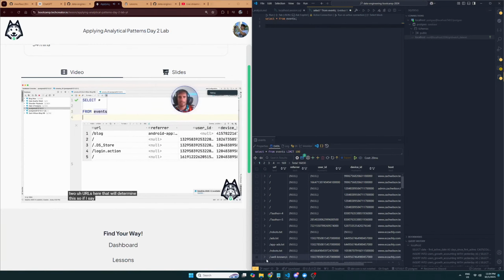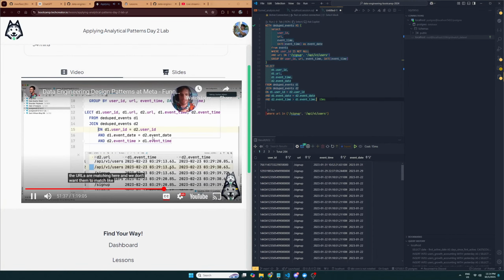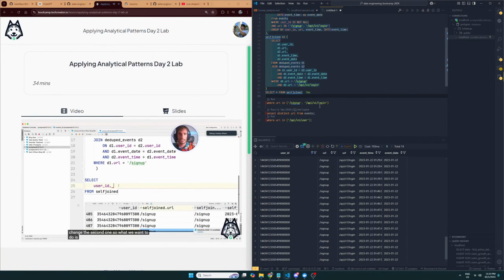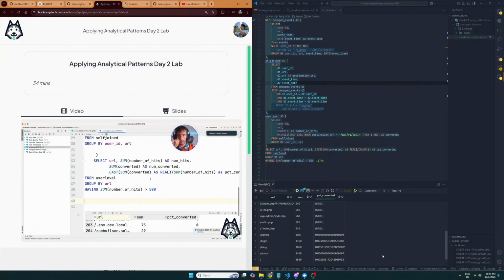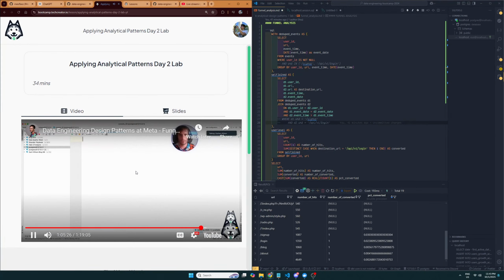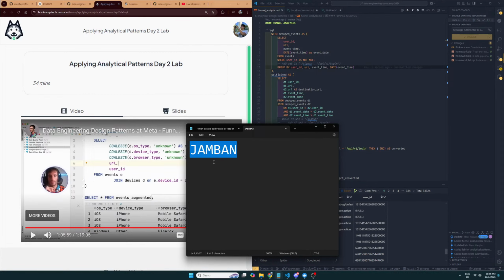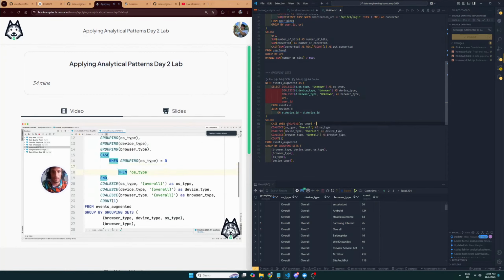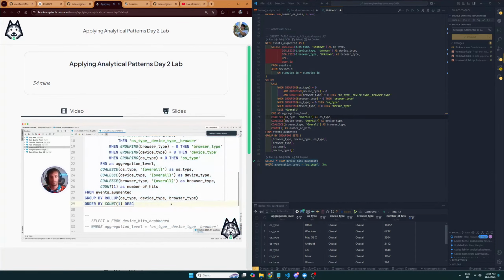study data engineering (analytical patterns lab / handson part 2) ...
sikit lagi nak habissssss